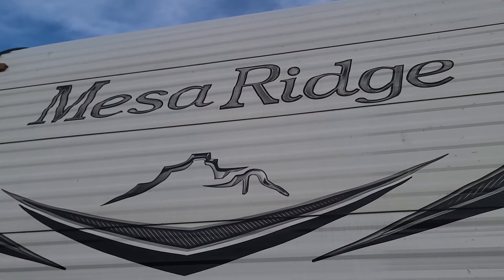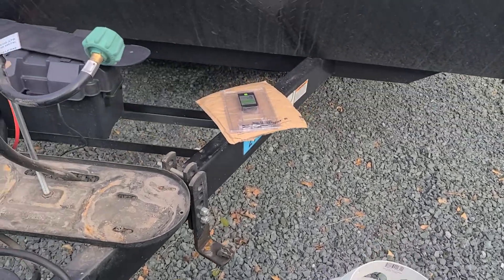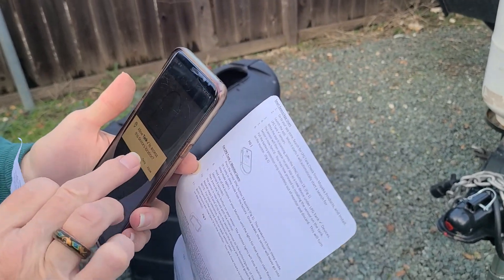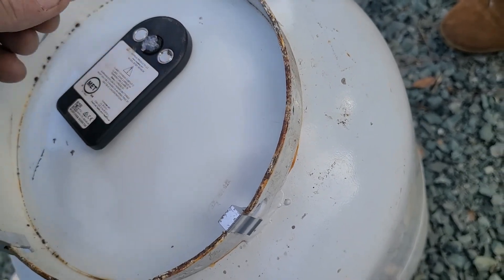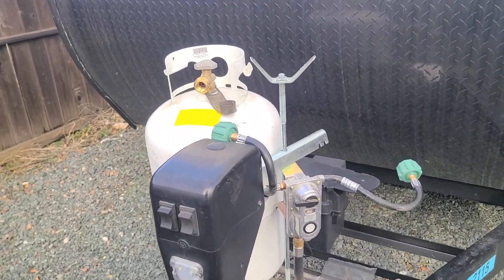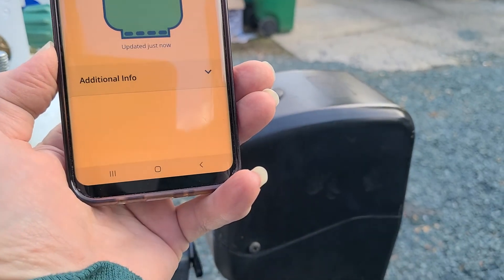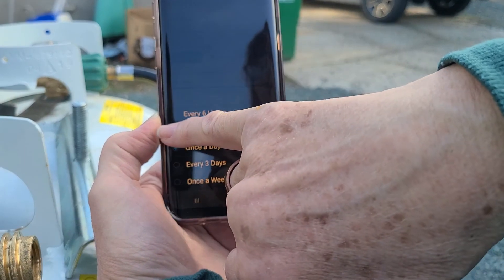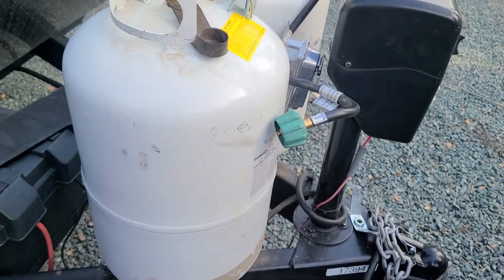Mopeka LPG Bottom Mount Bluetooth Sensors INSTALL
Getting ready for the First 2021 RV Road Trip to QUARTZSITE for the 1st   Traveling Robert RV Round Up Hoe Down. Boondocking is funny using Propane, an accurate level check is important. We'll give these a try.